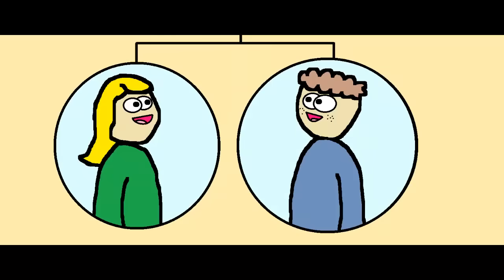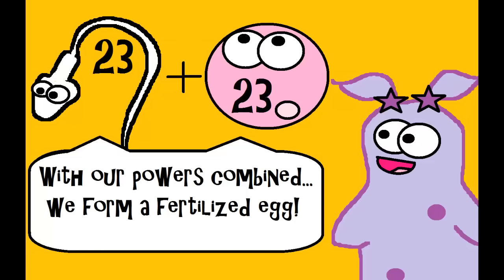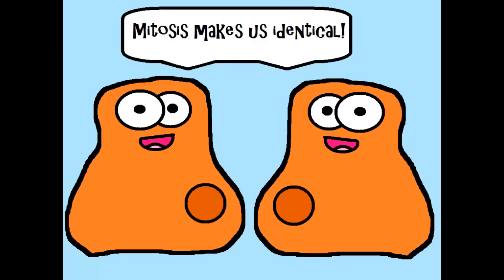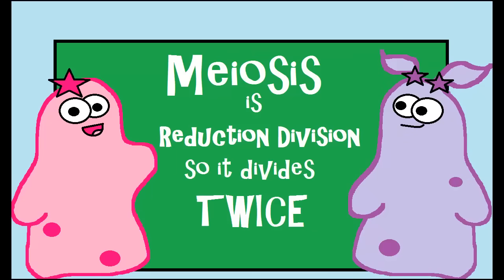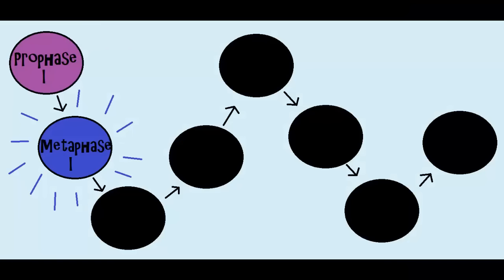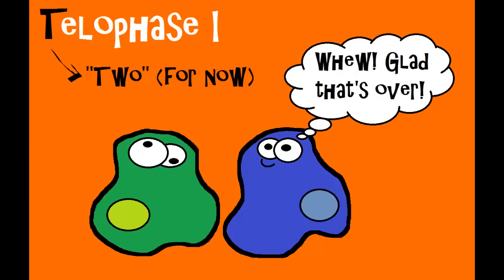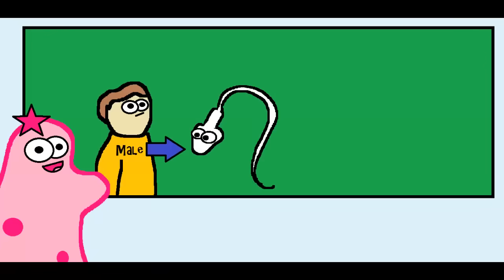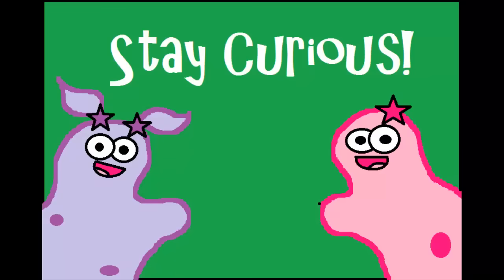(OLD VIDEO) Meiosis: The Great Divide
This video is old- see our updated meiosis video Music used with permission from Adrian Holovaty

We have YouTube's community contributed subtitles feature on to allow translations for different languages. YouTube automatically credits the different language contributors below (unless the contributor had opted out of being credited). We are thankful for those that contribute different languages.